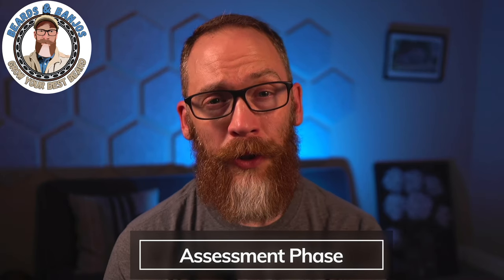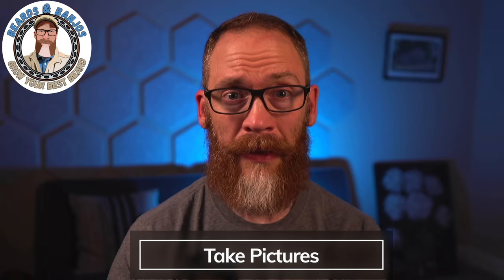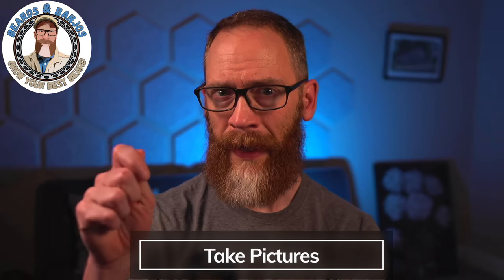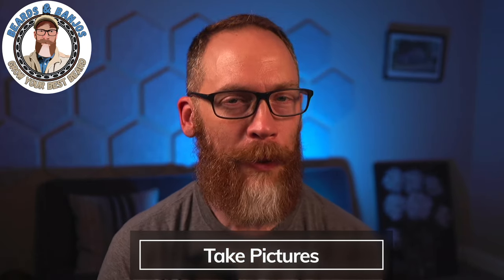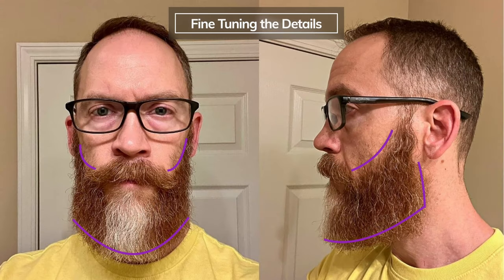Planning out a Beard Trim - What Should You Do?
In this video, I discuss the thought process that I go through when planning out a beard trim. I hope that you find this helpful when planning out your trims. Please let me know if you have any questions, and leave a comment to what's the most difficult part of your beard trims.

0:59 - Assessing Your Beard Before a Trim
2:29 - Take Pictures of Your Beard
3:42 - Have a Goal for Your Beard
4:44 - Mustache Style to match Beard Shape
5:14 - Fine Tuning the Details of your Beard Trim
6:16 - How to shape the sides of a Beard
6:54 - Lines vs curves with your Beard Shape
7:10 - How much should you taper the sideburns?
8:26 - How to line up the cheeks on your beard

CHANNEL MEMBERSHIPS ARE NOW AVAILABLE - $1.99 or $4.99 levels - Your support is greatly appreciated!

My videos and livestreams are brought to you using E-CAMM Live, the leading all-in-one livestreaming production platform built for Mac. Please ask me if you have questions about E-CAMM.

Brink Beard Shaping Tool
Slick Gaiter 2-pack
Brio Axis Trimmers
Small Mustache Scissors

Studio Equipment
Backdrop Lighting - IVISII G2 Pocket RGB Camera Light
Camera - Sony a6400
Microphone - ElectroVoice RE320
Sigma 16mm 1.4
Key Lights - GVM LED Bi-Color Light Panels